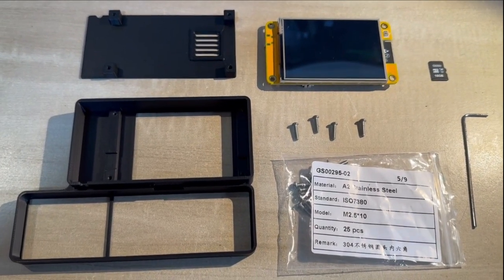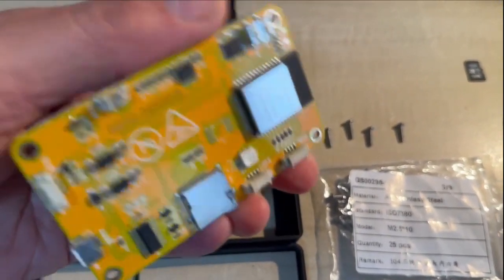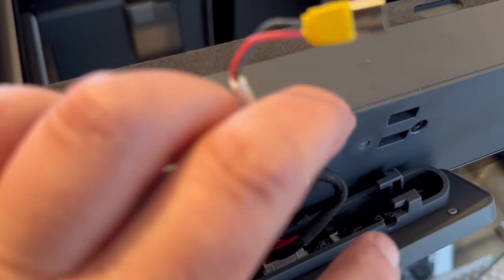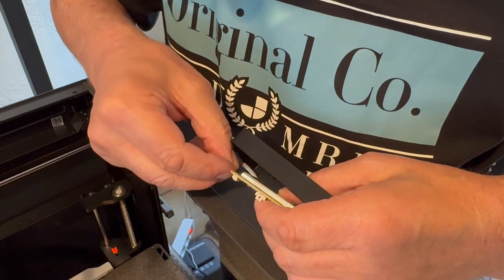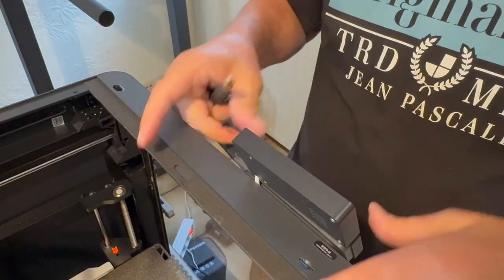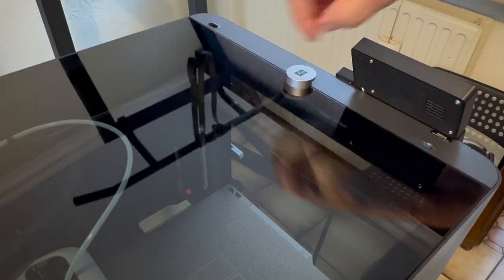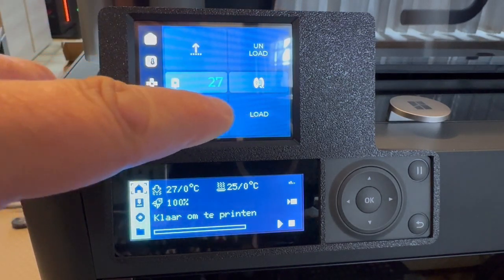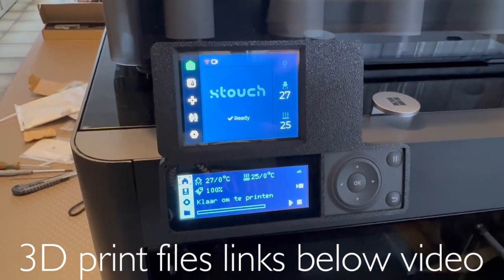Xtouch screen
A 3D printed screenholder for the ESP32 touch screen.
For the Bambulab p1s and p1p
I redrew it so that the USB kabel would no longer be visible.